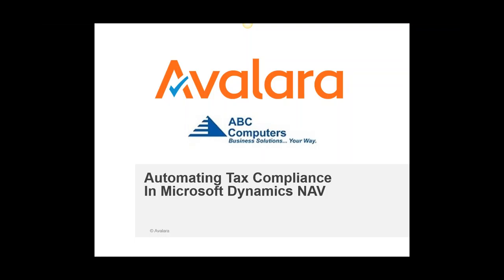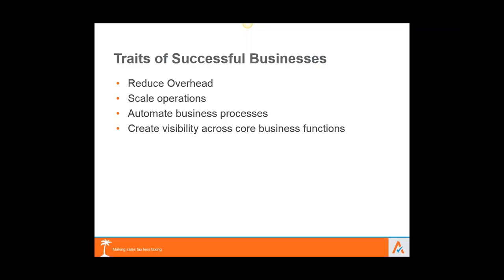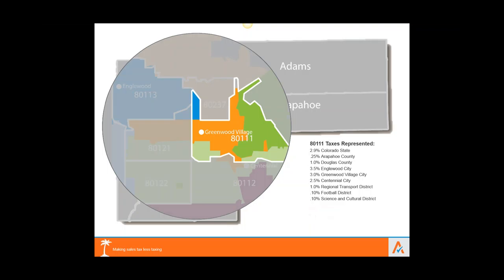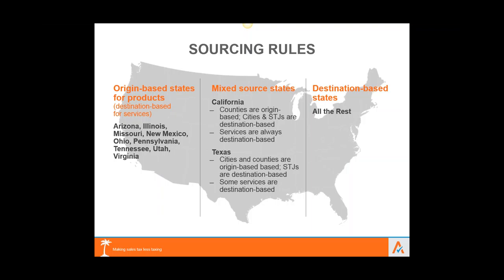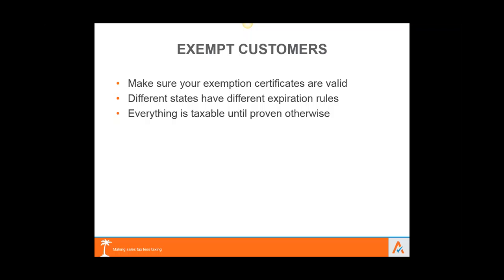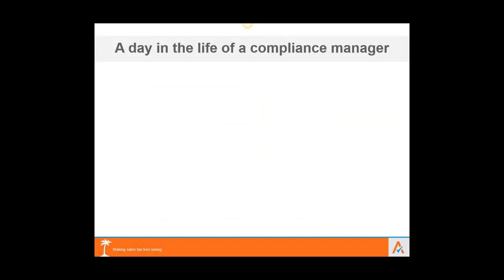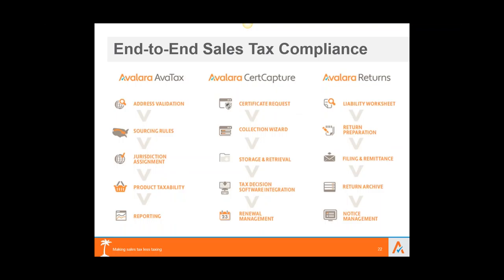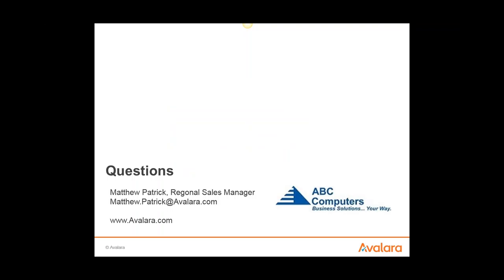Automating Tax Compliance In Microsoft Dynamics NAV with Avalara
ERP systems continue to be the backbone of US companies. They unify growing business processes, offer incredible visibility, and ensure better compliance across business activities. But tax compliance, whether it be sales tax calculations, exemption certificate management, or collection and reporting, still remains a daunting task. Join us for this webinar to learn how you can leverage your existing ERP to automate this process and reduce time, cost, and error. Most importantly, you’ll lower your audit risk.